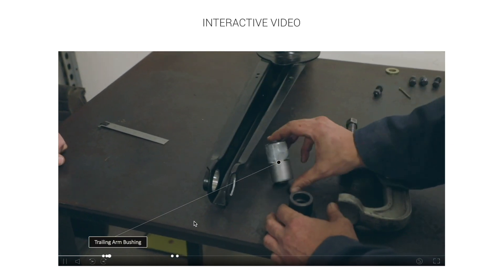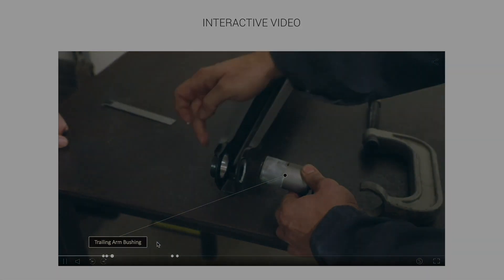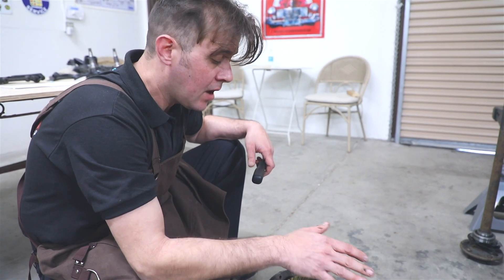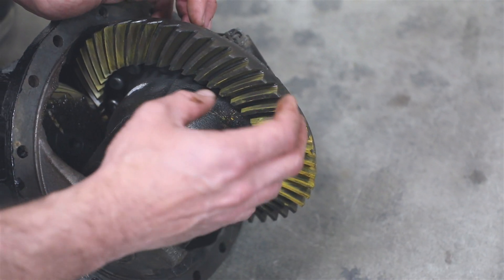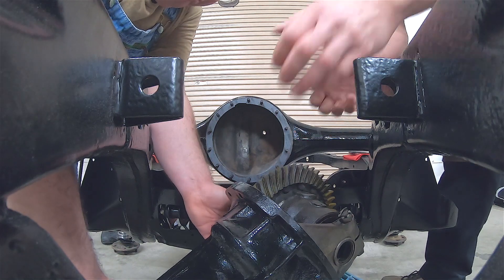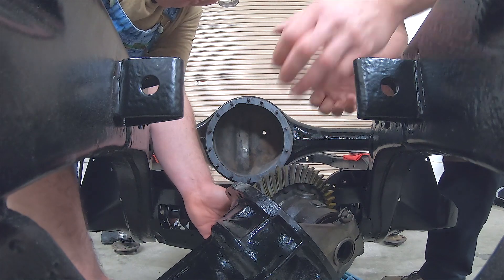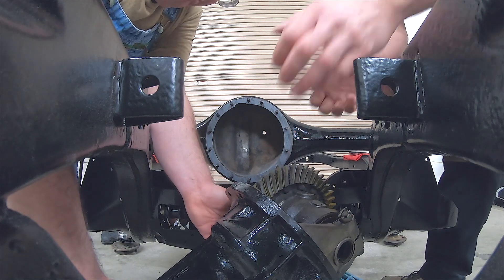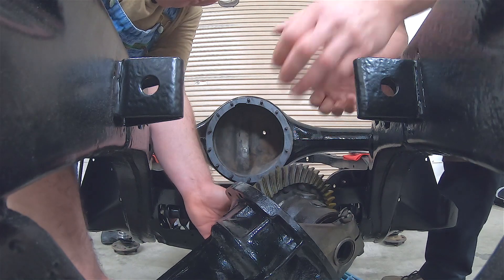How To Install Rear Axles On A 1959 Cadillac Eldorado Biarritz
In this episode, we will teach you how to install the third member, rear end axles, bump stops, and much more!

Parts used in this video can be purchased from Caddy Daddy.

“Texas Boots Inc”
Written by Sounds Like Sander

"Drift Awake"
Written by Fey Foxx

"Southbound"
Written by Nu Alkemi$t

"Time To Rise"
Written by Cody Martin

"Stadius"
Written by Isaac Joel

"Just Take My Money"
Written by Caleb Harris